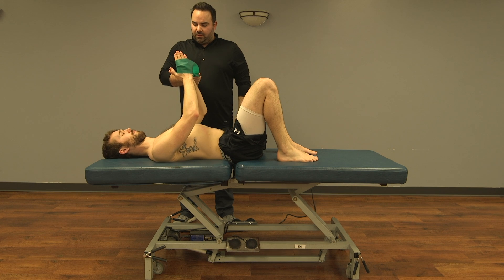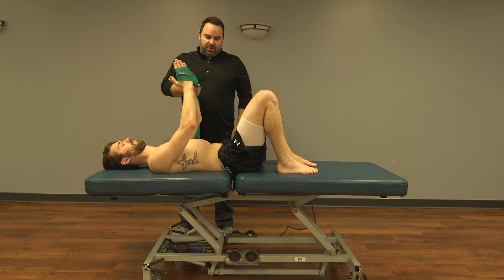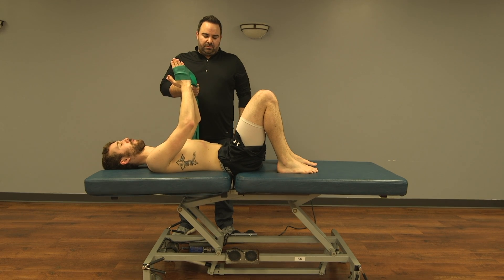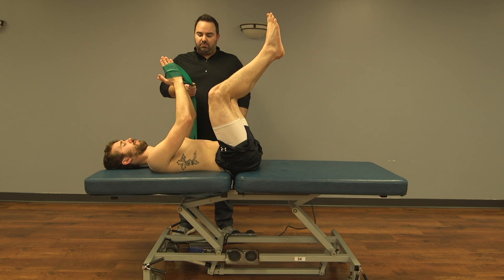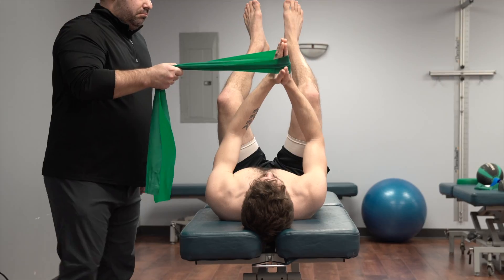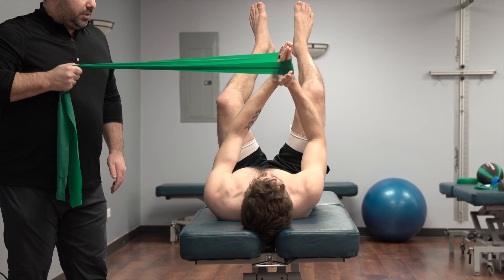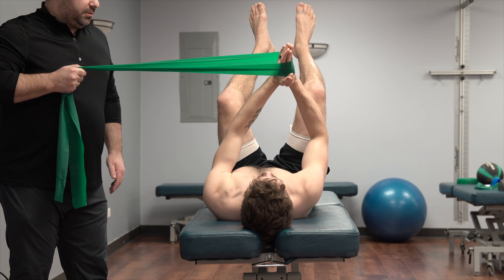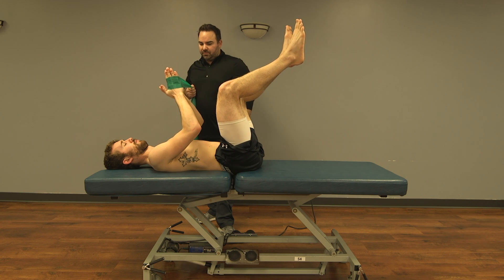DNS Supine 4 5 Month Pallof Press